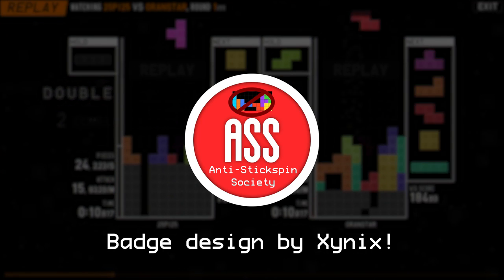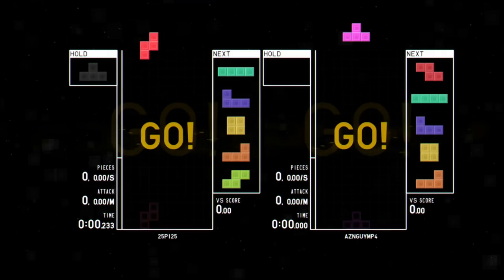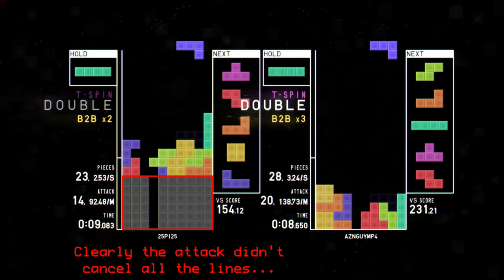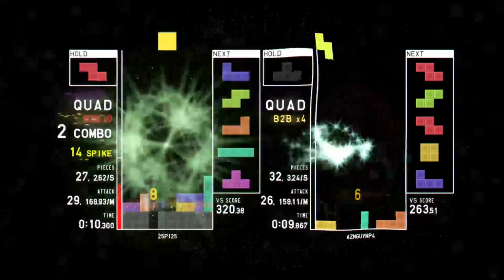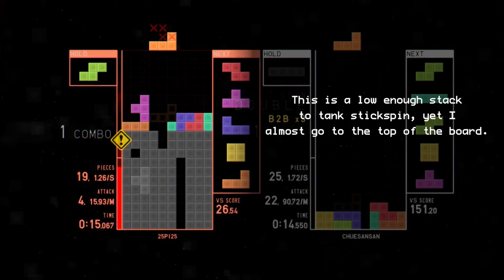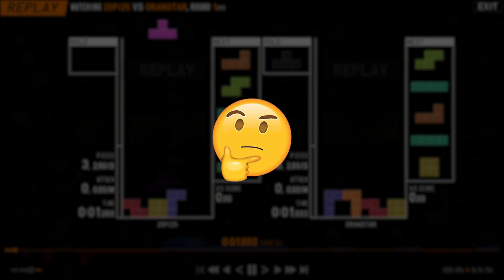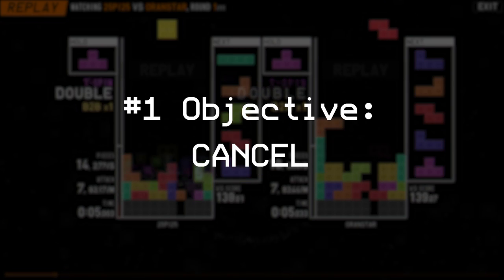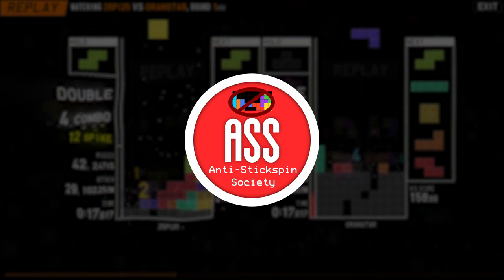How to COUNTER Stickspin in less than 90 Seconds!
Want to join the Anti-Stickspin Society? Become a part of my discord!

Join the Underdogs Cup discord for free coaching, lectures, quizzes, and our bimonthly tournament!